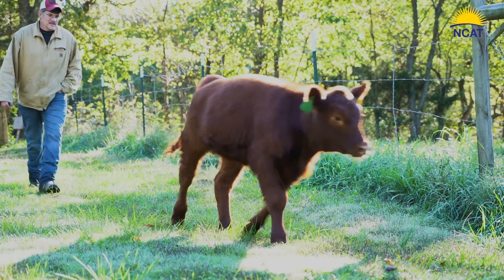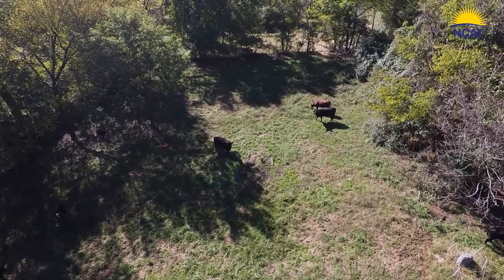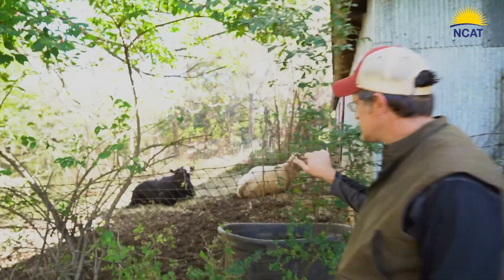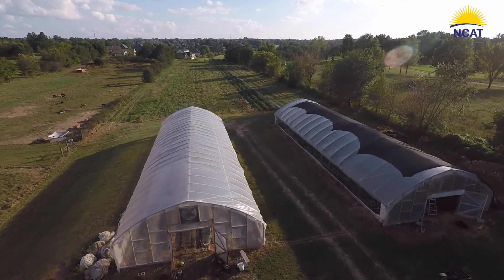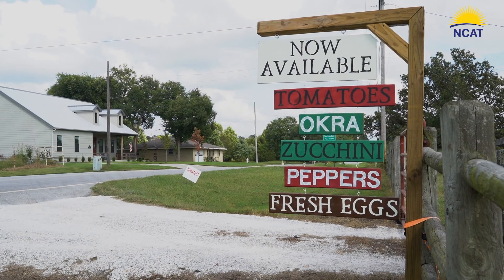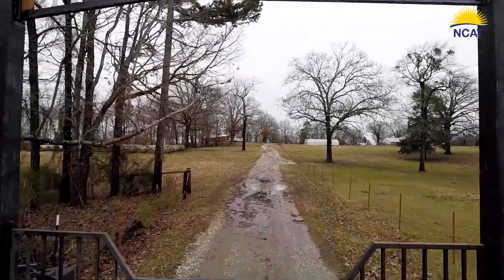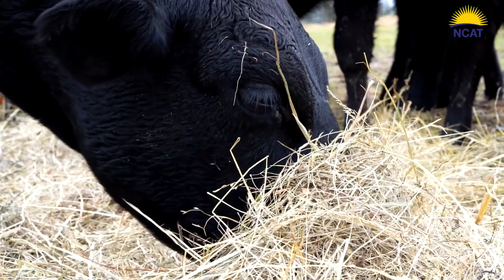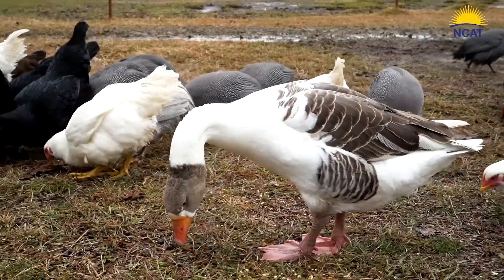Armed to Farm: Supporting Farmer Veterans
The National Center for Appropriate Technology's Armed to Farm is a week-long training program for military veterans interested in starting and running sustainable farming operations. The video highlights three Armed to Farm alumni and the impacts Armed to Farm had on their farm operations.

Learn more about the program at ARMEDTOFARM.ORG.